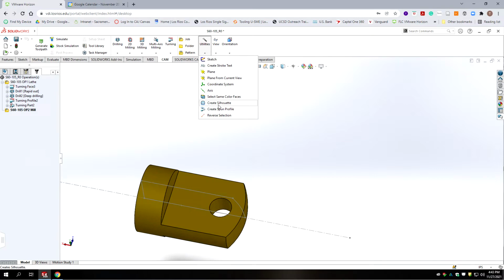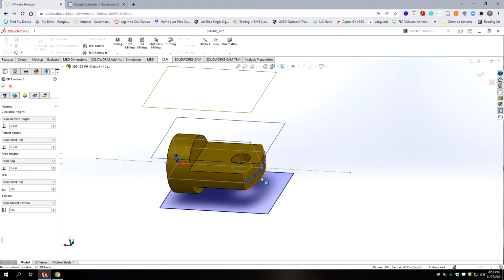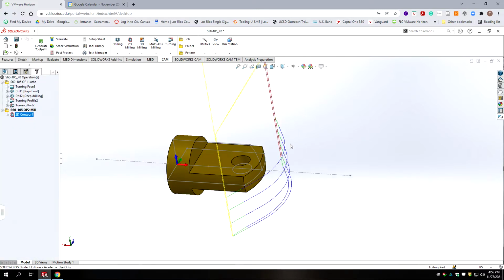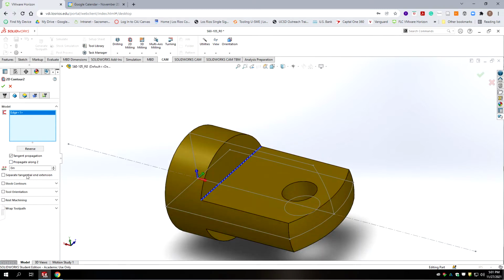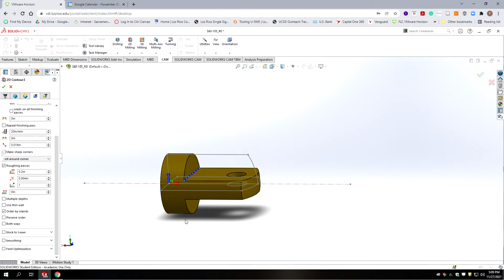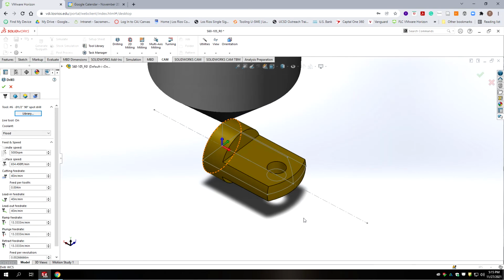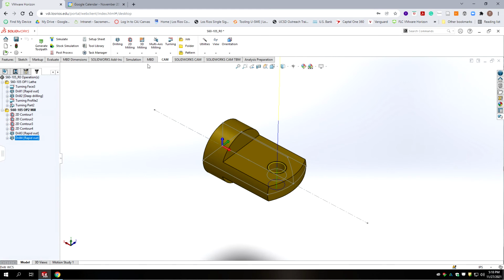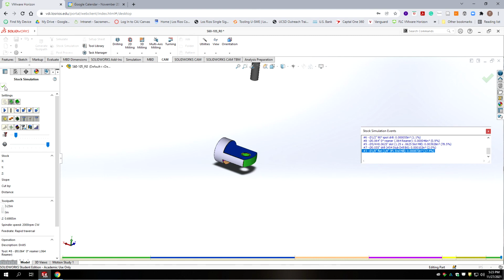S60-105 CAM TUTORIAL -Part 2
This is the final installment of a two-part video tutorial for the CAM programming of the S60-105 ROD END, part for HSM Works in the Solid Works CAD environment.